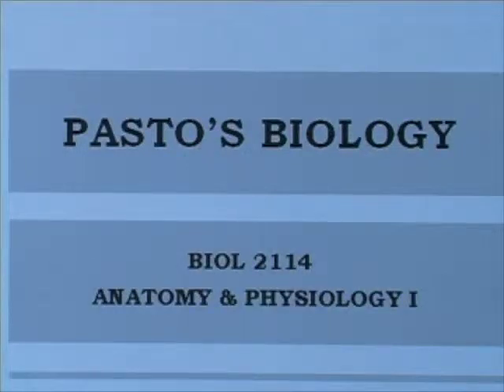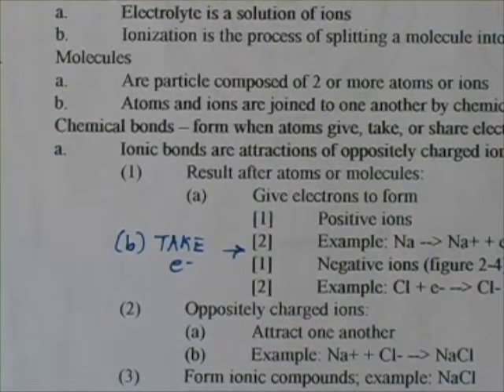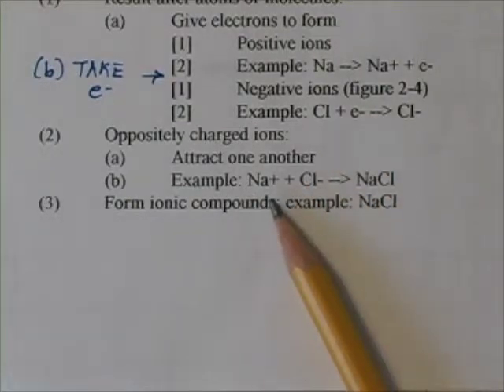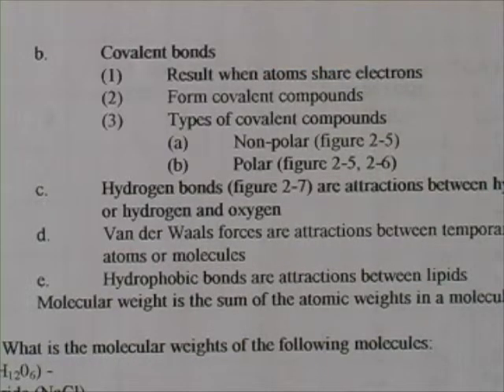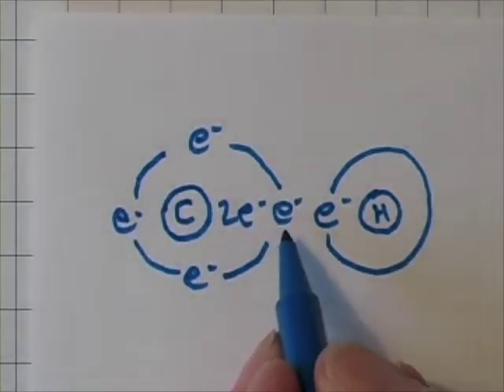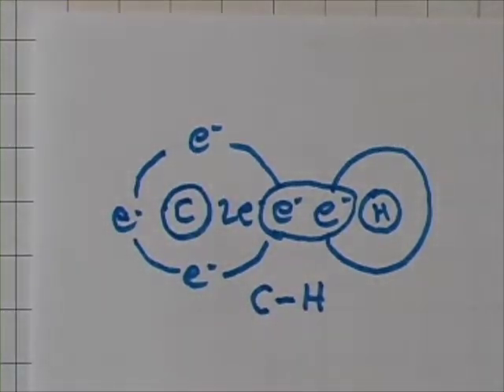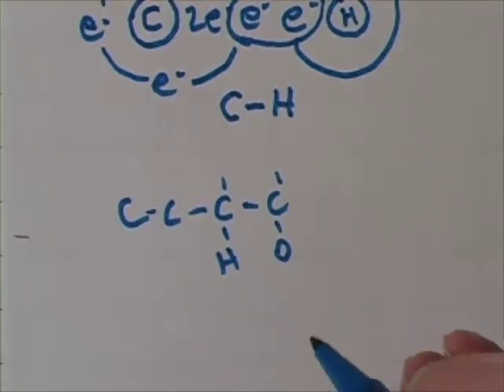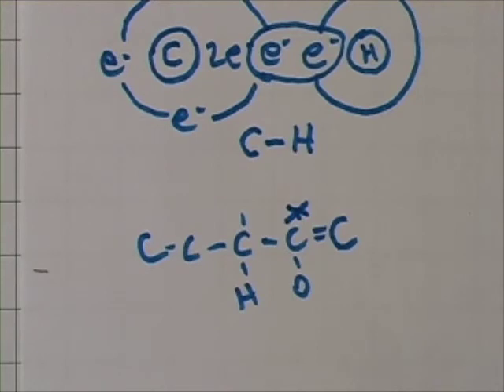Pasto's biology matter Part C4 Bonds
An introduction of ionic and covalent bonds.